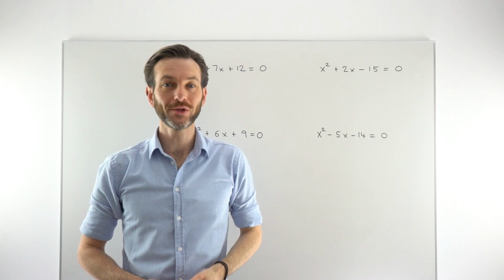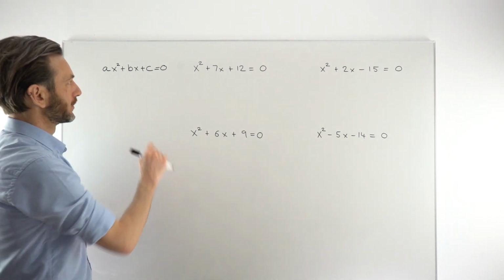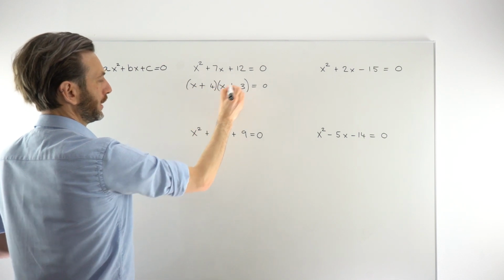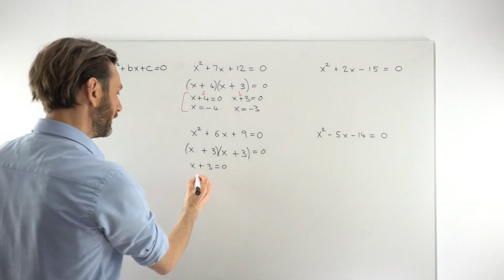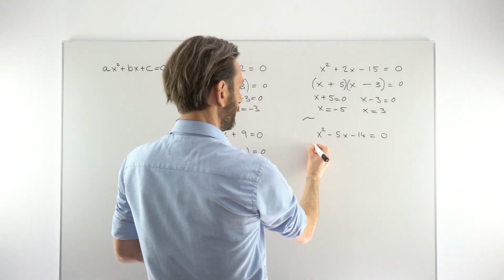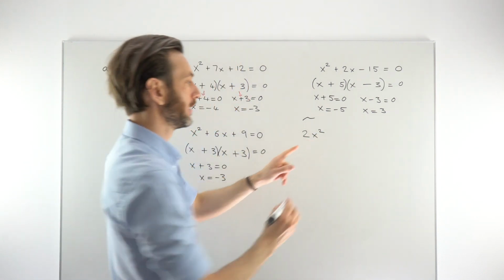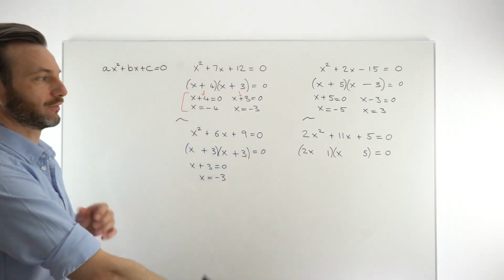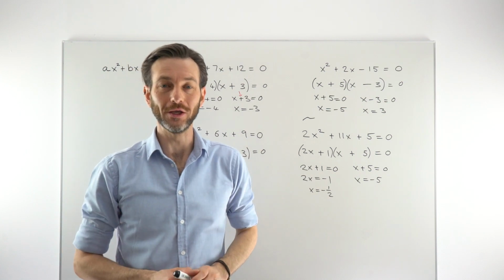Solving Quadratic Equations by Factorising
In this class students will confidently solve quadratic equations by factorising into two brackets.

Gary